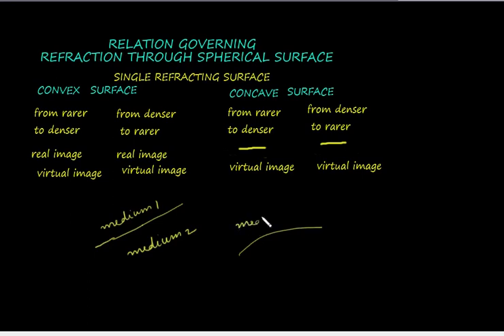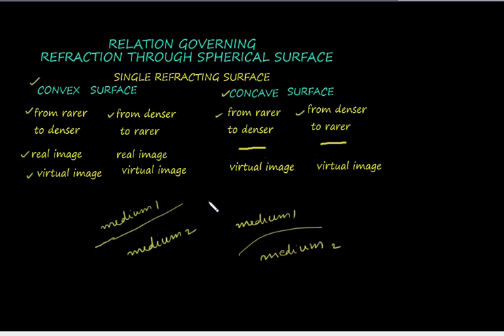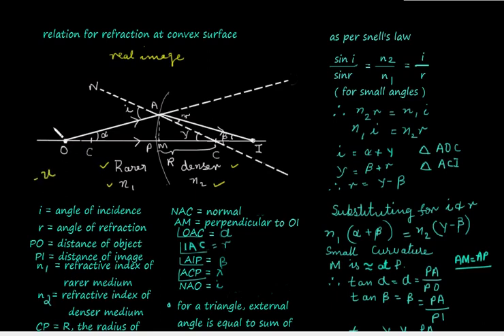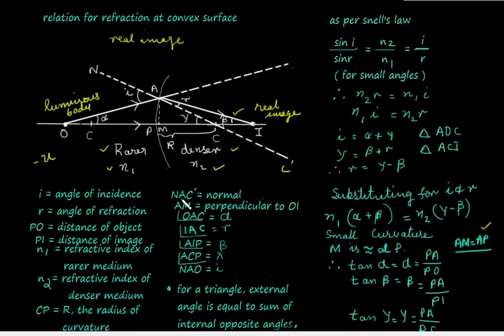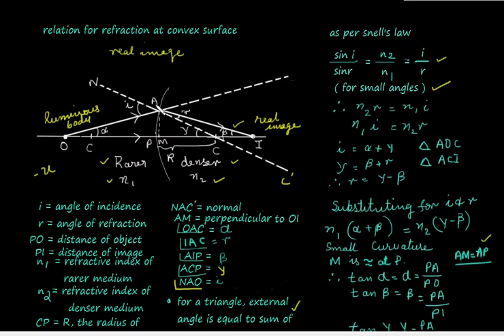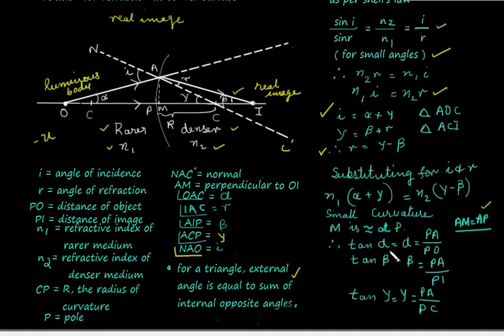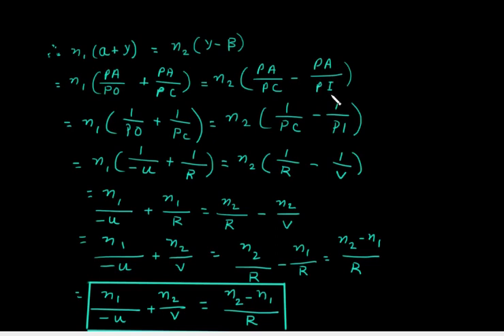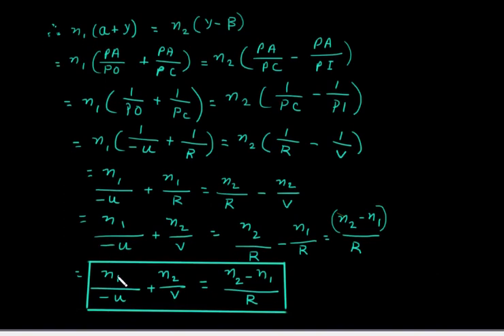Refraction At Curved Surface ||Convex surface ||real image ||Ray Optics|| Class 12 .Phys||Video 27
About relation for refraction through convex surface,for real image.
derivation is clearly explained with full notes and diagram.